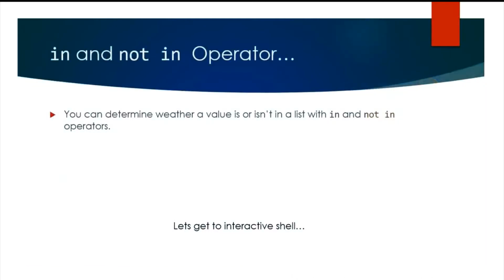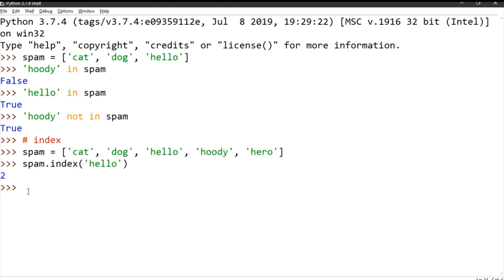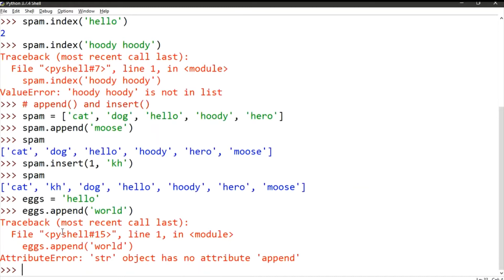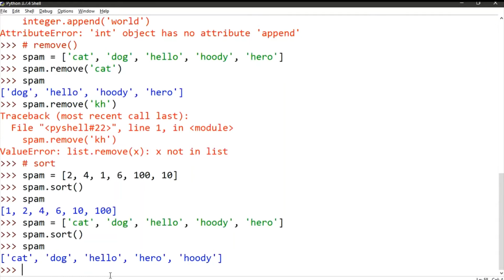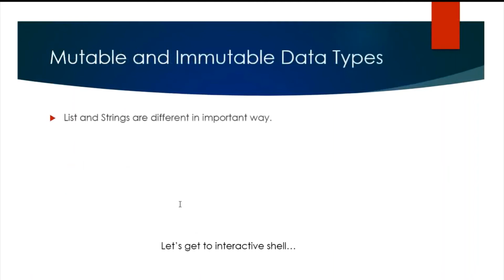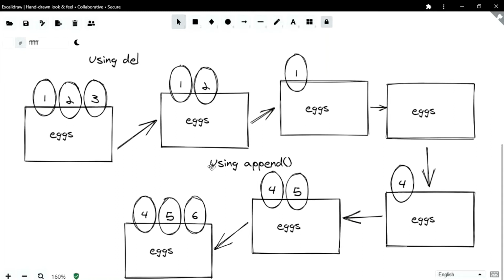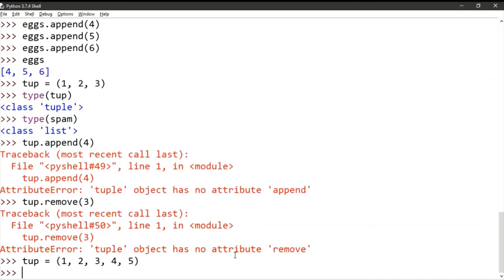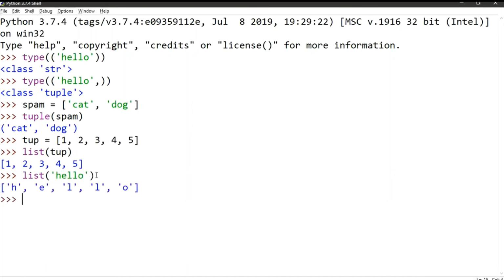List And Tuple in Python - II | Python for Beginners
Hey,
I am back...
Hope you are safe.
In this video, I am going have discussed,
More on List.
    - in and not in operator
    - Methods in List